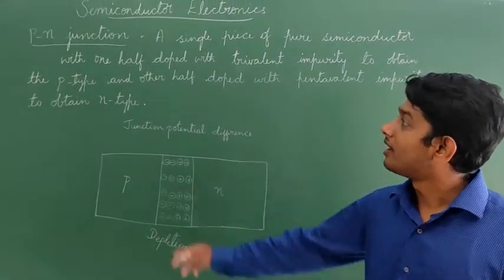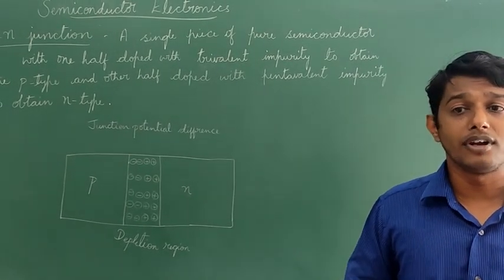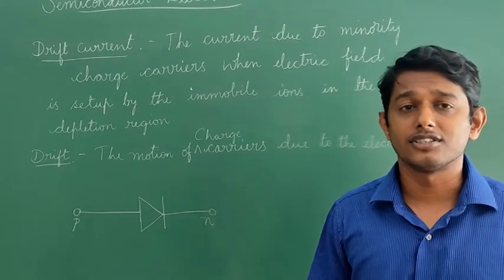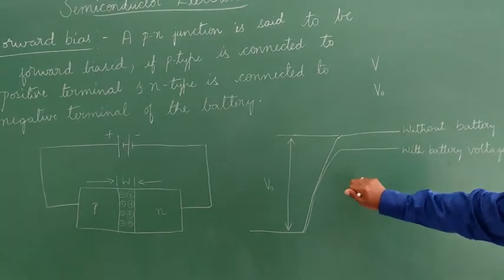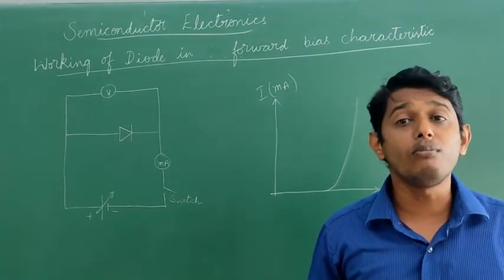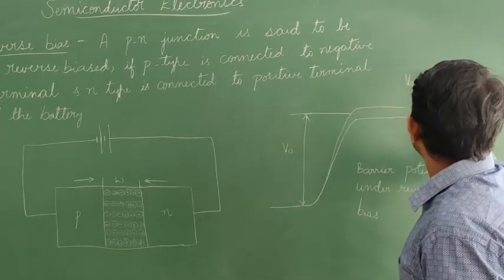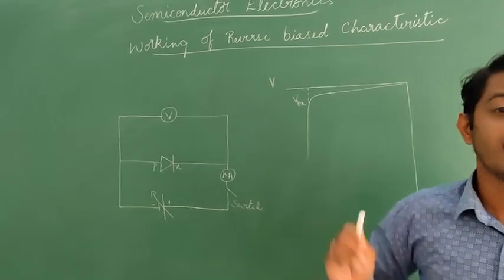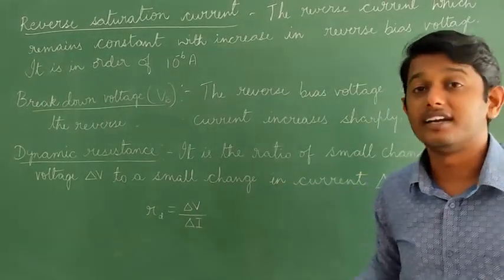Physics 26.08.2020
Mr. Melwin
Topic - Semiconductor Electronics